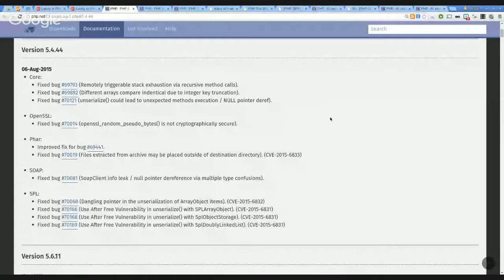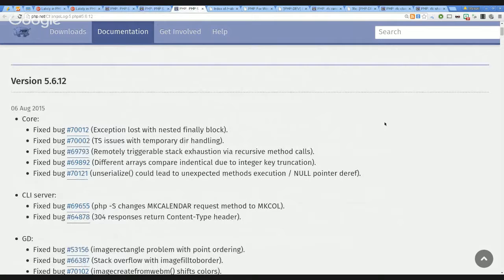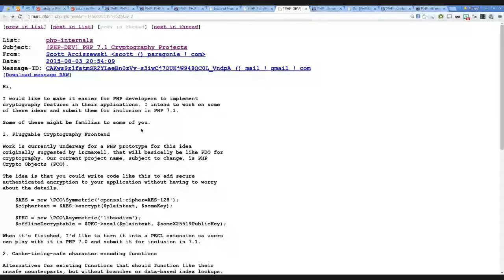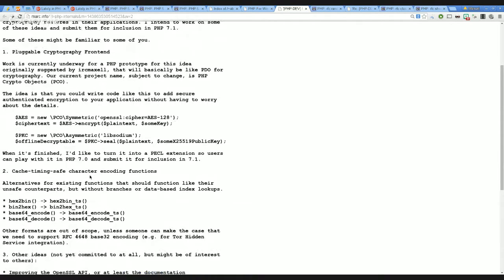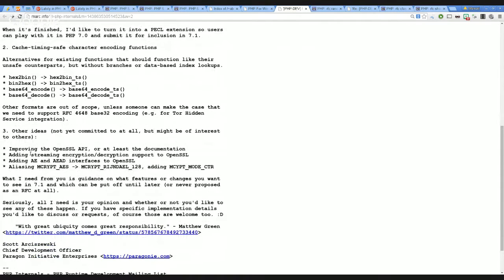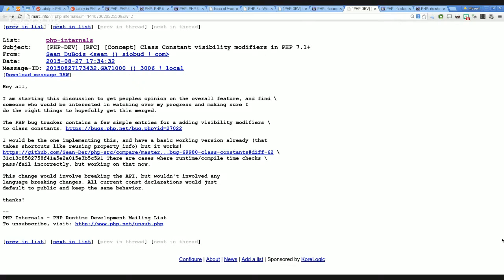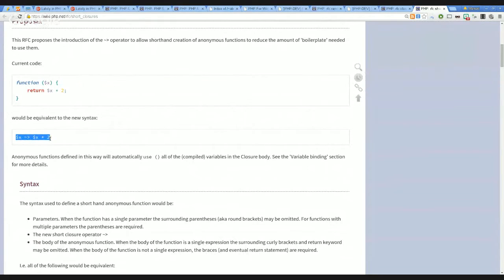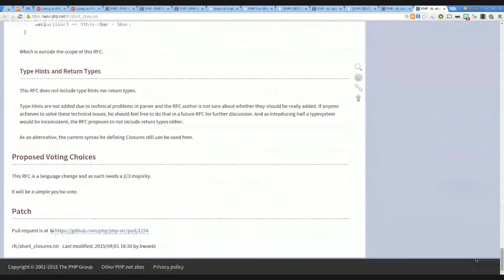Lately in PHP podcast episode 63 (recording)